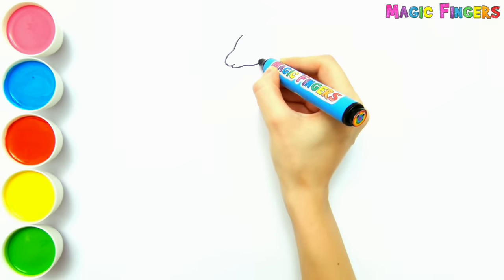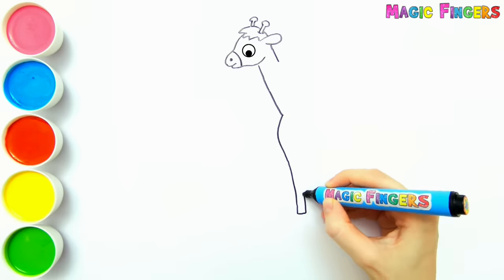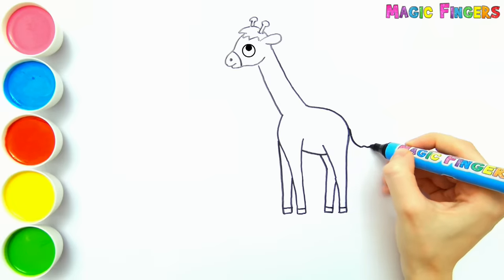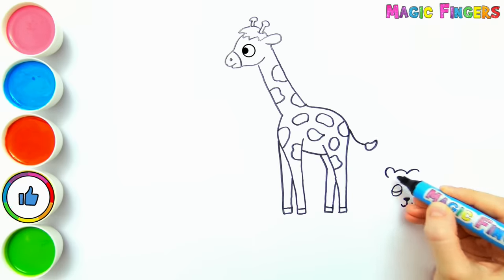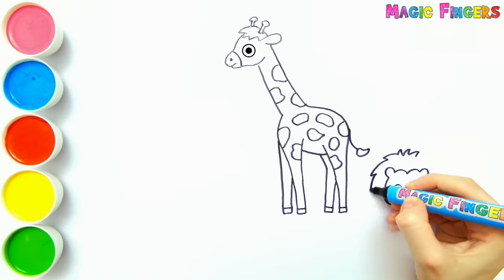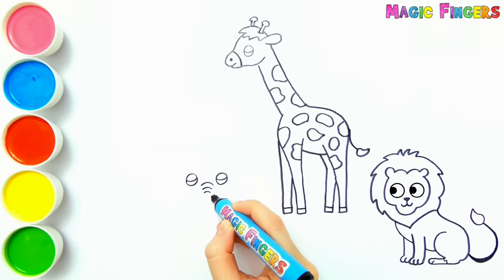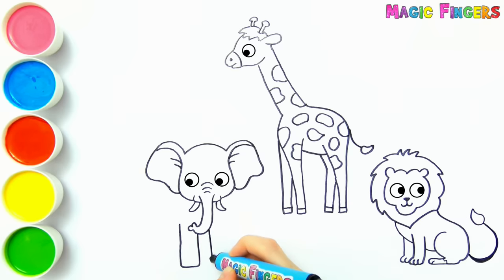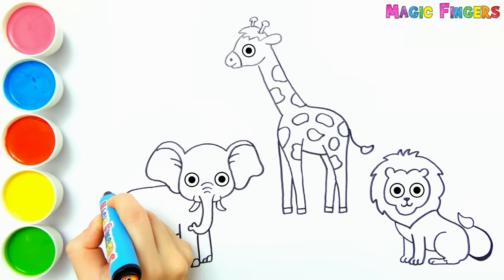Gambar Hewan di Alam Menggambar, Melukis, Mewarnai Untuk Anak, Balita | Pelajari Hewan #310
Halo! Itu Sophia. Hari ini saya menggambar, melukis dan mewarnai gambar binatang di alam.
Ada singa, jerapah, gajah dan badak di gambar ini. Hewan ini hidup bebas dan bahagia di habitatnya. Saya suka menggambar dan melukis binatang. Silakan mencoba menggambar, melukisnya bersama saya...

Alam ♡

Belajar Dasar-Dasar Menggambar dan Mewarnai untuk Anak dan Balita ♡
Cara Pelajari Warna ♡
Video Pembelajaran Terbaik ♡